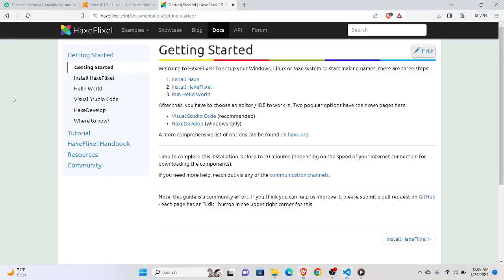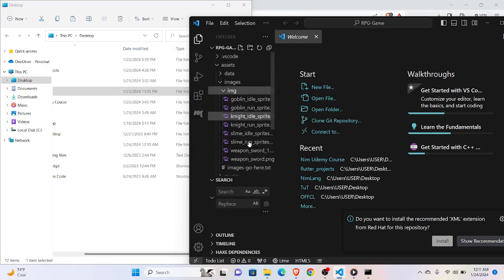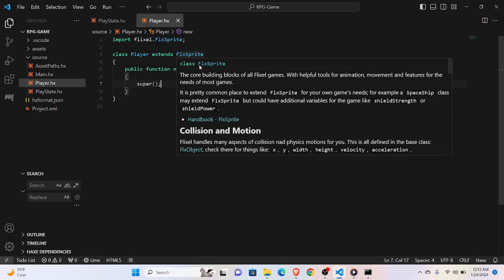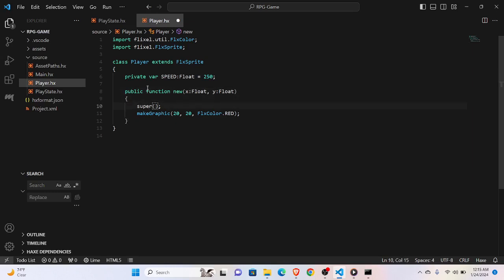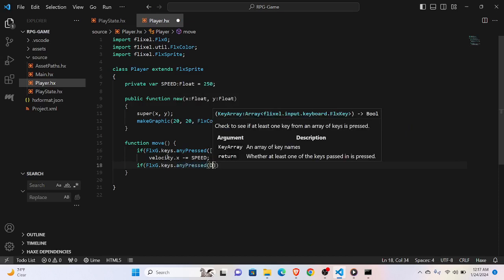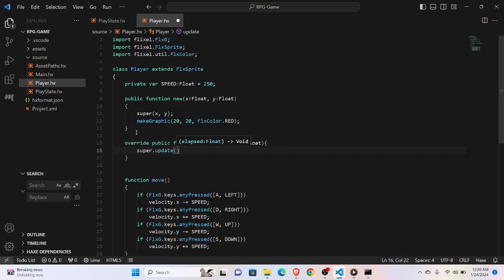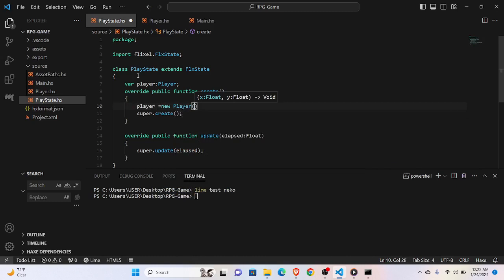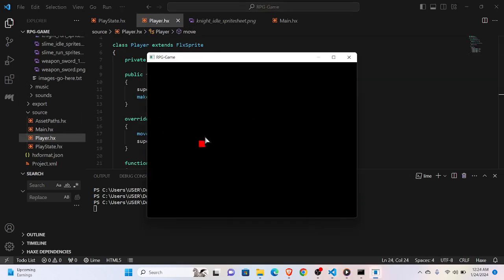Haxeflixel RPG Game Tutorial | Part 1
Hello and welcome. This is a new tutorial series I am making to demonstrate how to make a small RPG-Game with the Haxeflixel game framework. Hope its interesting to you